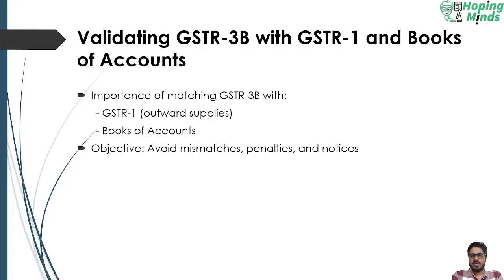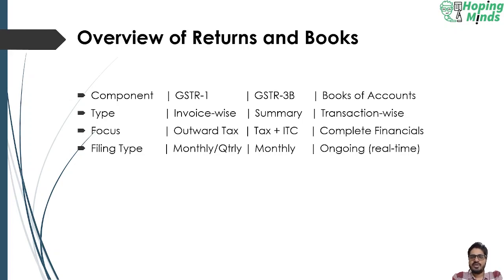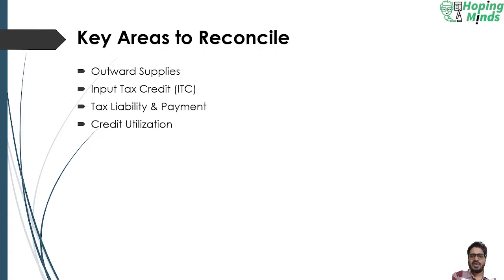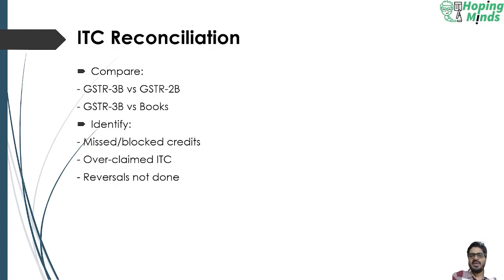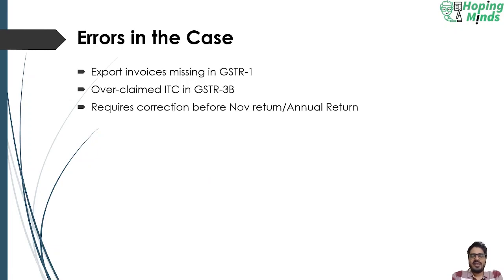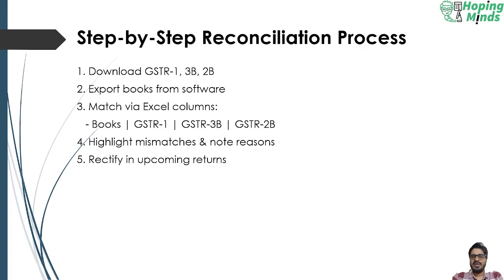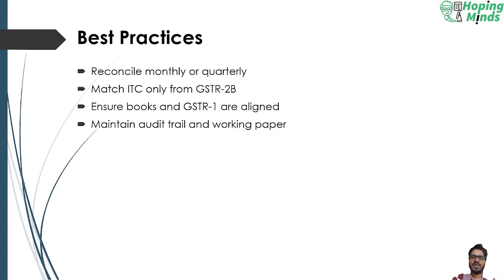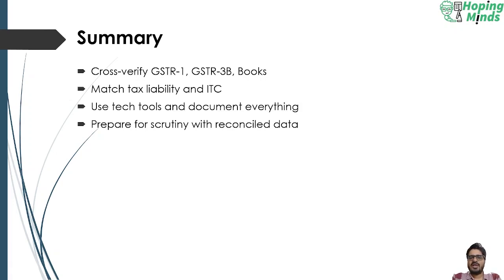5.8 Validating 3B with 1 and Books